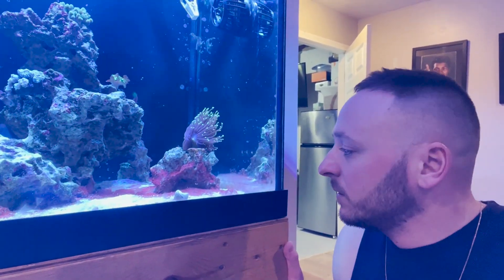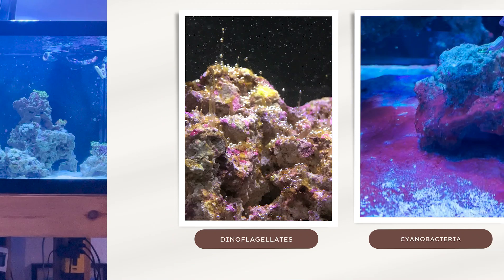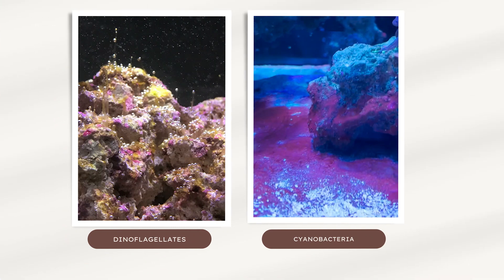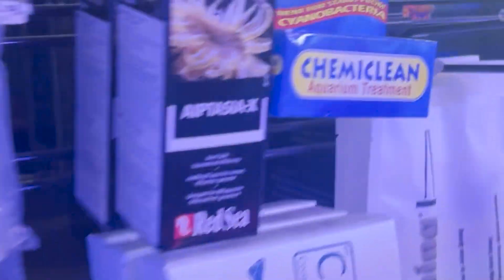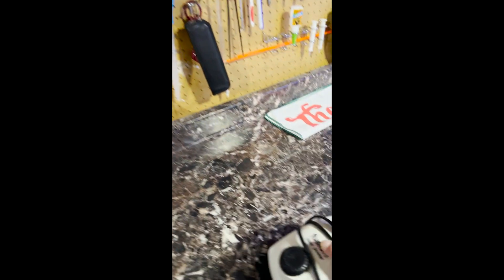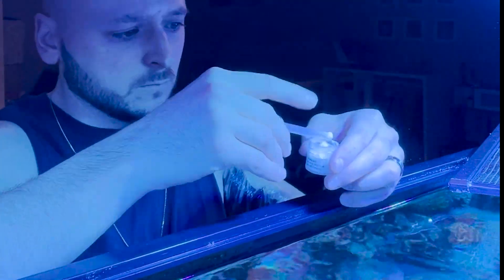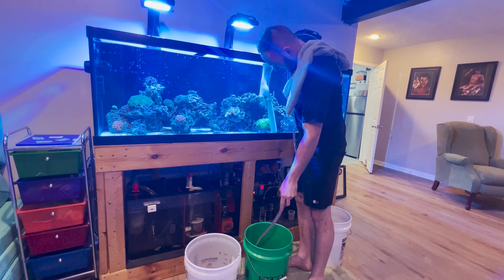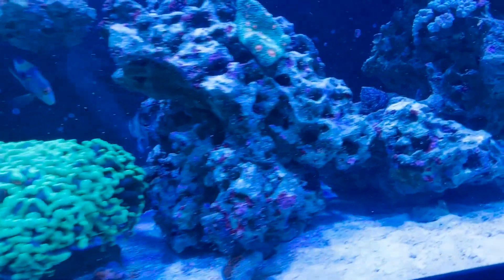Treating Cyanobacteria with Chemiclean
Walkthrough of me knocking my cyanobacteria out in 48 hours with Chemiclean!